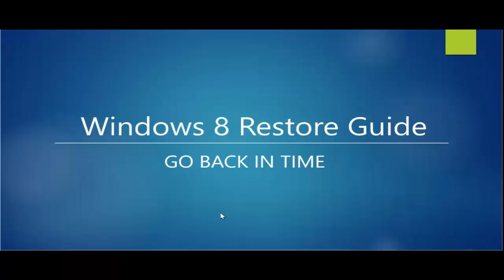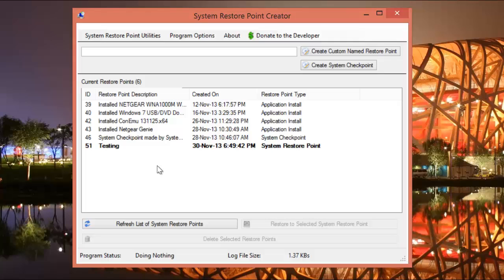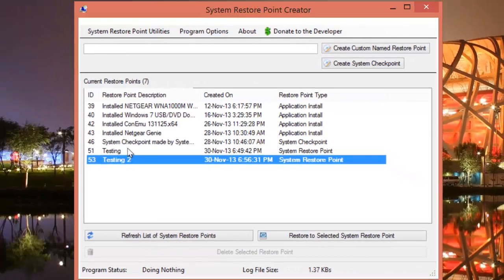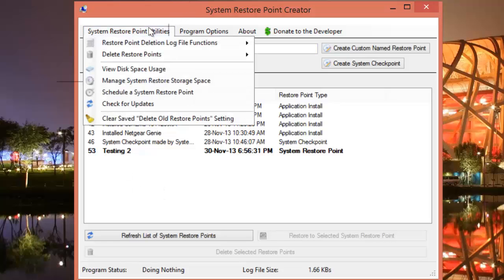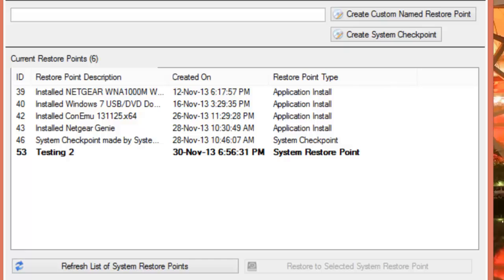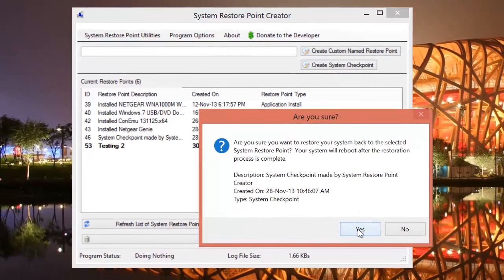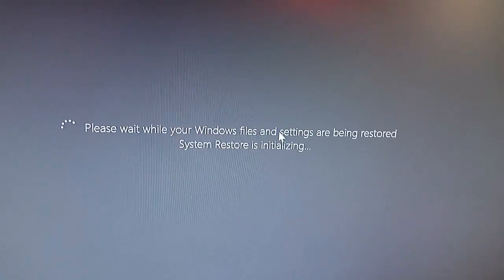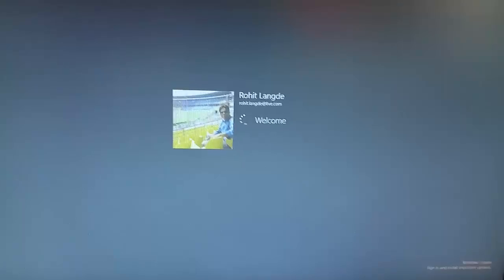System Restore of Windows 8 Using Tool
Windows 8 has in built feature of Restore just like any previous version but that involves too many clicks and tedious for many users. I would like to introduce an application which can handle everything related to Windows 8 Restore in single window interface.

Windows 8 Restore Tutorial
Windows 8 Restore Guide
Windows 8 Restore Simplified
Windows 8 Restore Tool
Windows 8 Restore Software